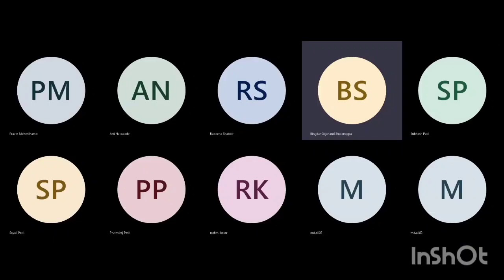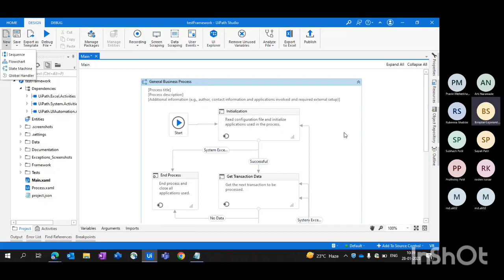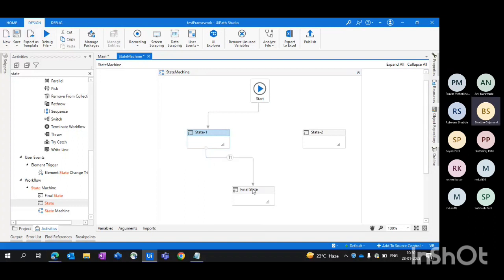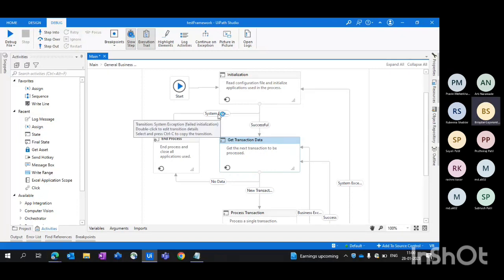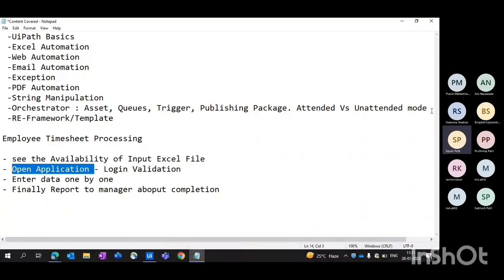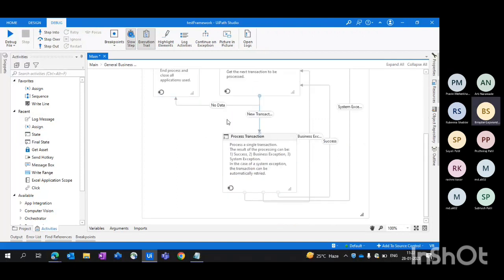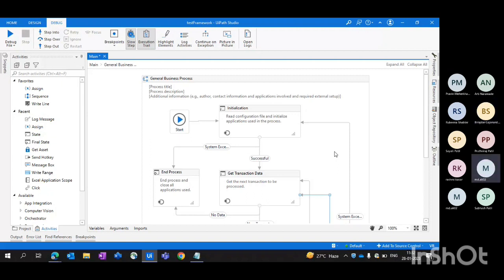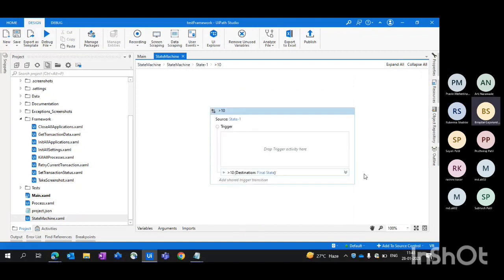Learn RE Framework Part-1